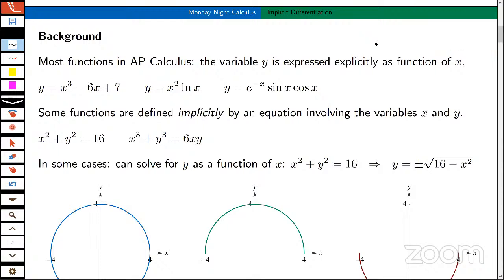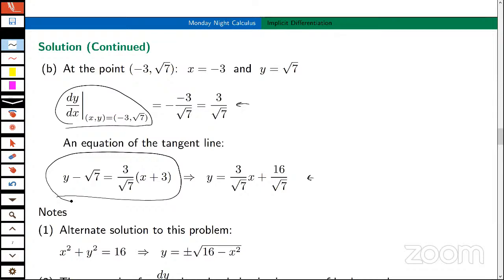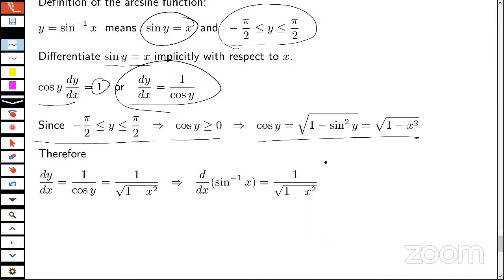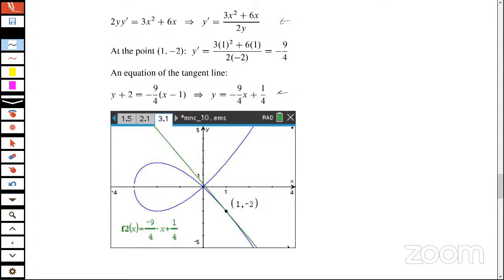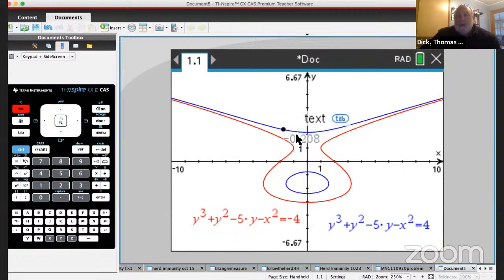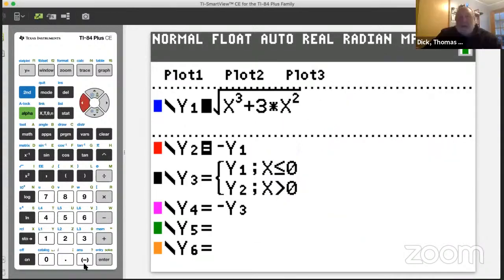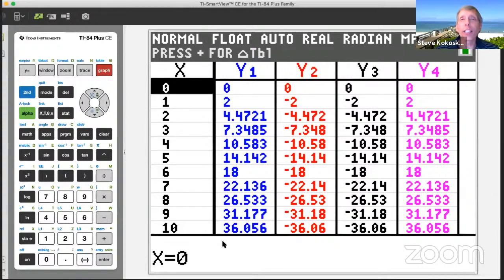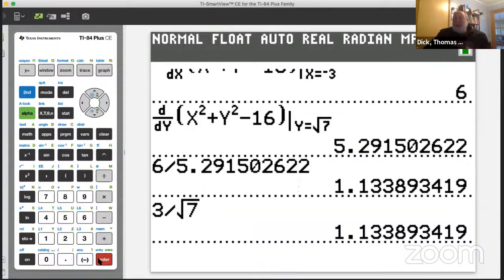Monday Night Calculus: Implicit Differentiation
This Live Q&A from Oct. 26, 2020, had Tom Dick and Steve Kokoska discussing implicit differentiation for AP Calculus.

This video covered problem sets, their solutions, as well as tips and tricks.